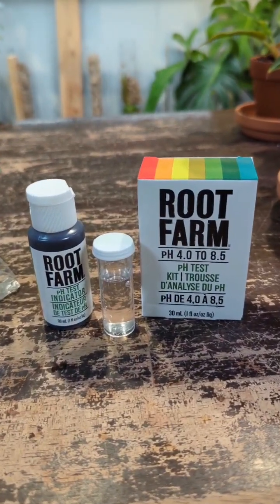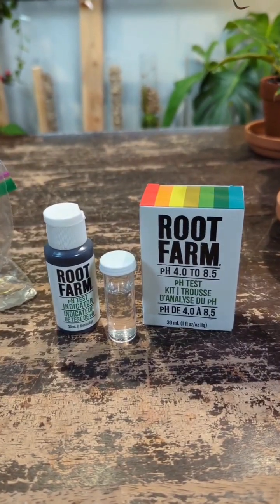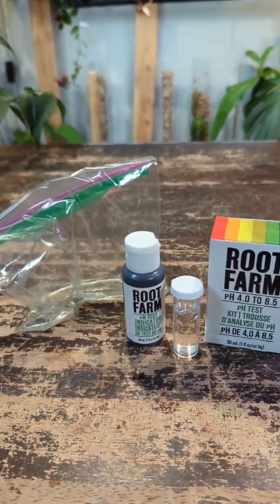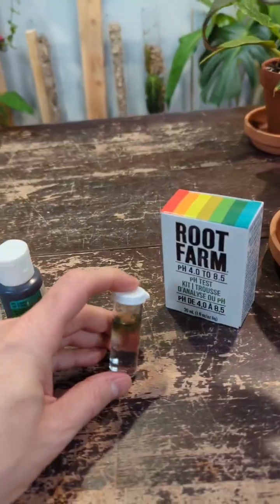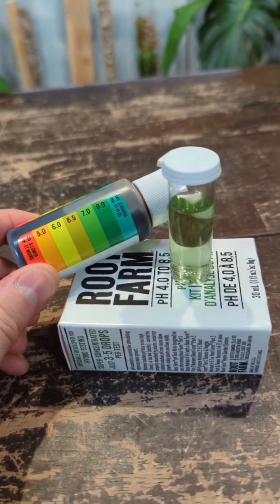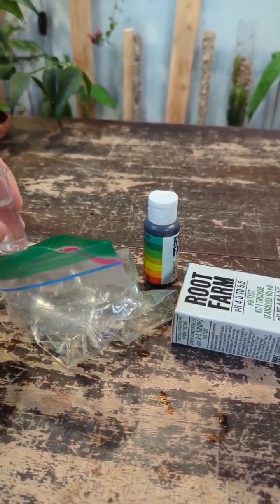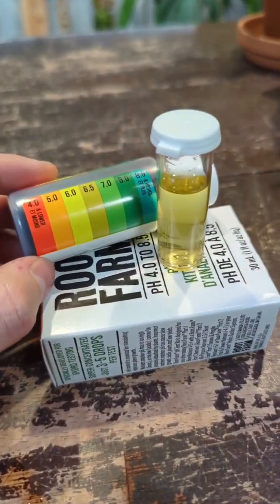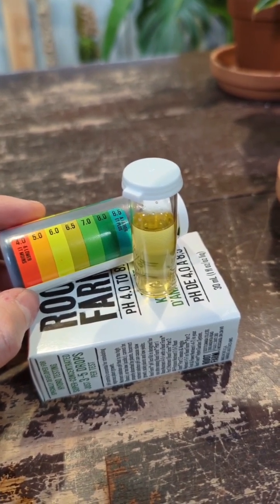Rain/snow water is best for plants | test pH levels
I test the pH of rain and melted snow water with filtered tap with very interesting results!